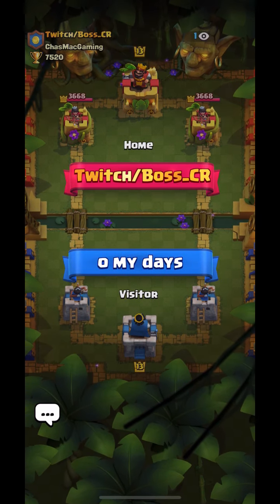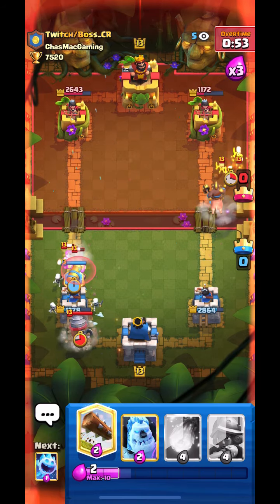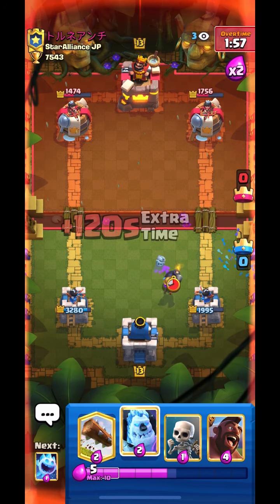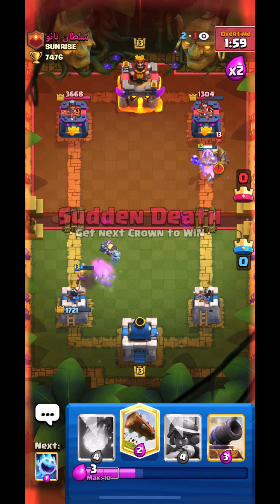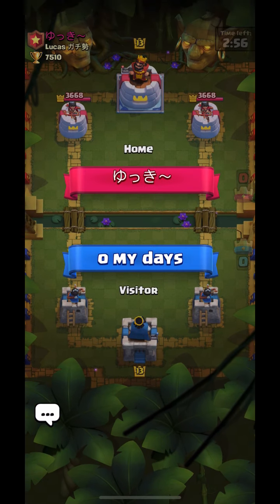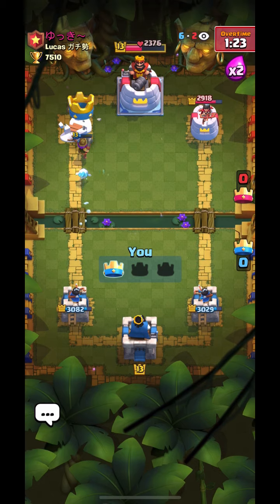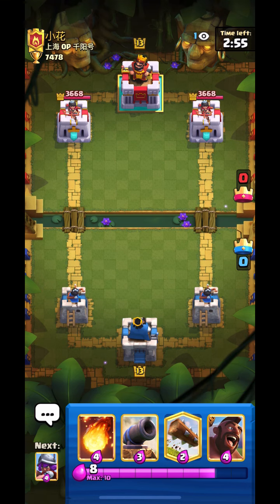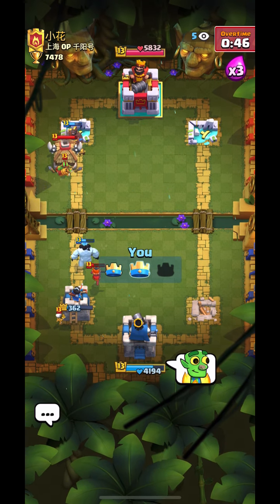2.6 HOG CYCLE PUSH TO 7600+